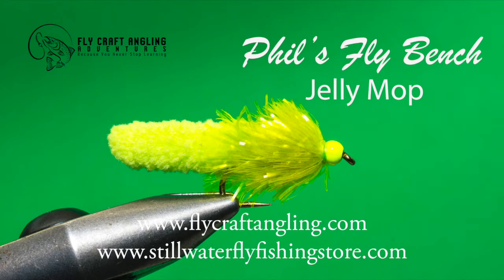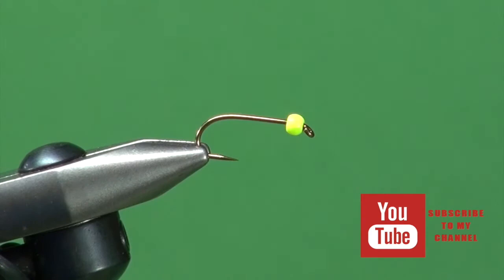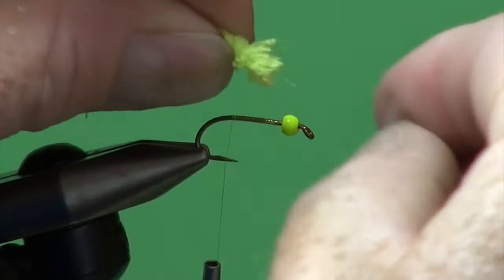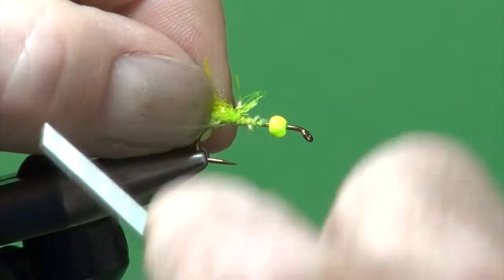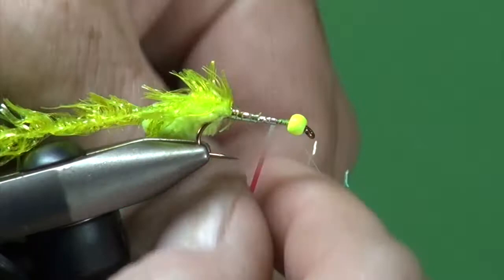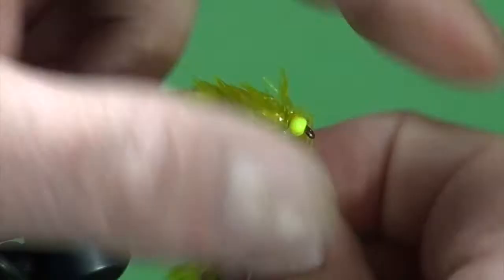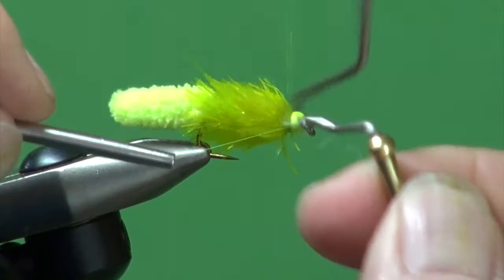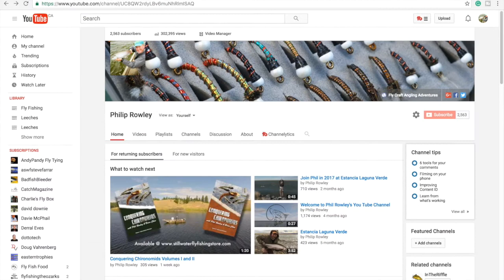Jelly Mop (Wotsit)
Although I personally prefer a more natural approach to flies and their presentation there are times when obnoxious attractors, such as my Jelly Mop, a blend of a Mop Fly and a Blob work best. Use an aggressive strip-pause retrieve or hang it beneath an indicator.  It works!